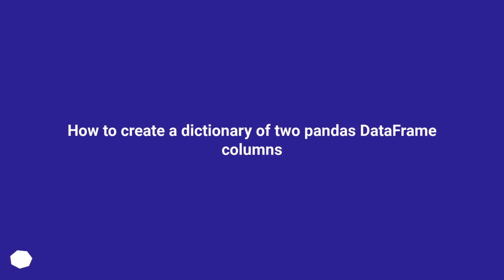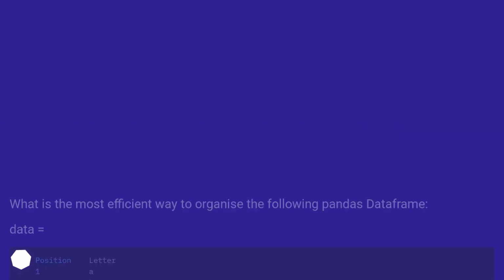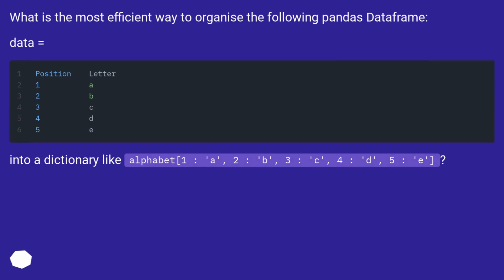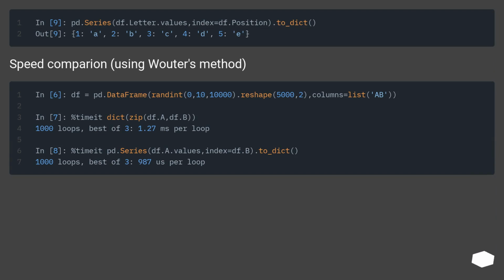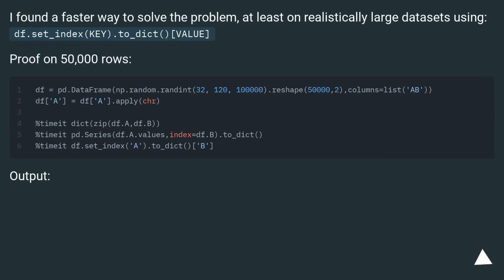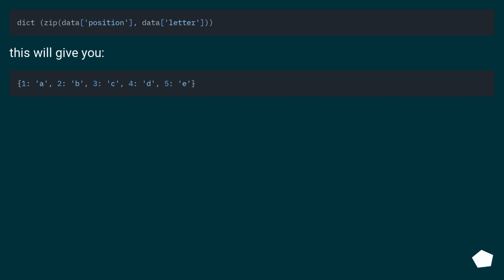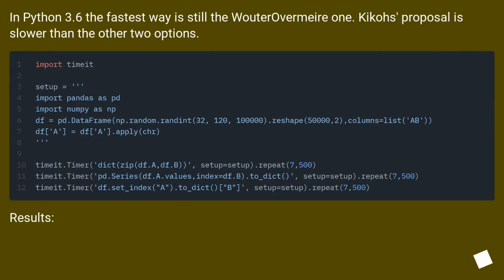How to create a dictionary of two pandas DataFrame columns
Chapters
00:00 Question
00:34 Accepted answer (Score 337)
00:55 Answer 2 (Score 133)
01:35 Answer 3 (Score 18)
01:49 Answer 4 (Score 11)
02:25 Thank you